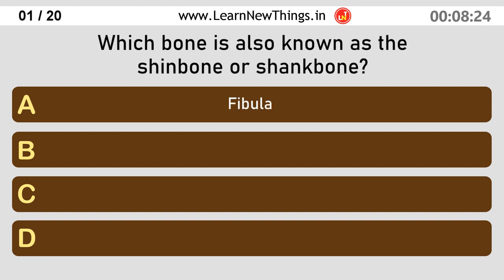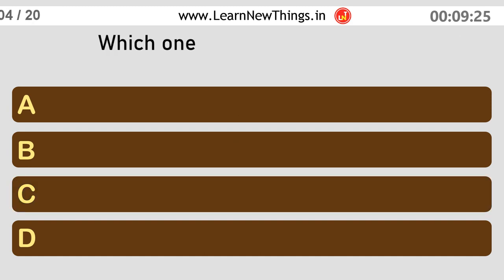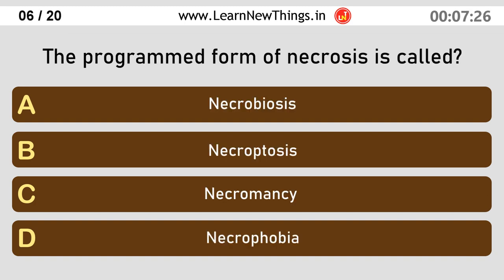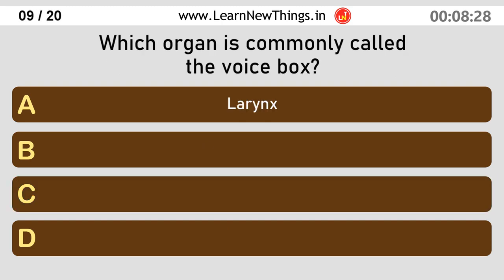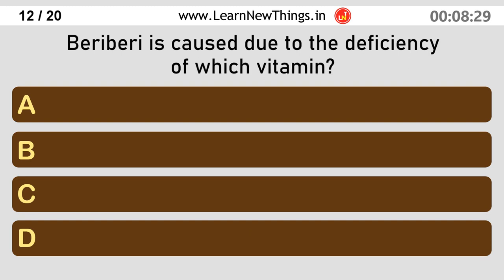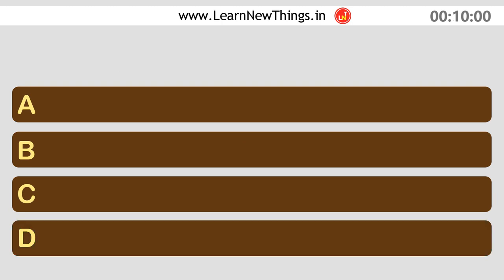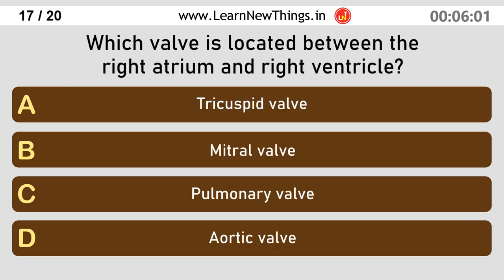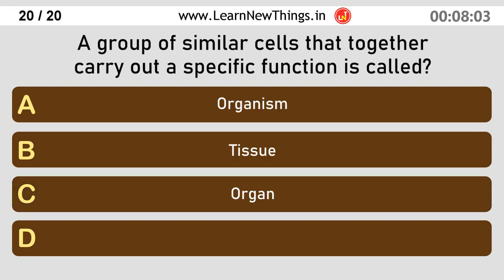Zoology Quiz - Part 1 | 20 Questions | General Science Questions for Students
In this video, 20 important Zoology questions are asked. Below are some of the questions in the video:

Animals without a backbone are called?
Which is the longest and strongest bone in the human body?
What is the study of cancer called?